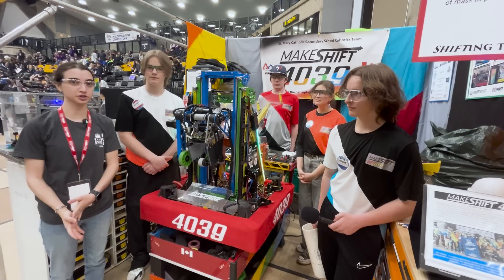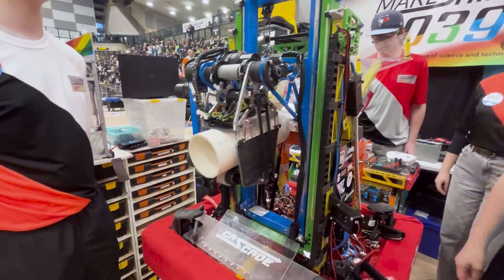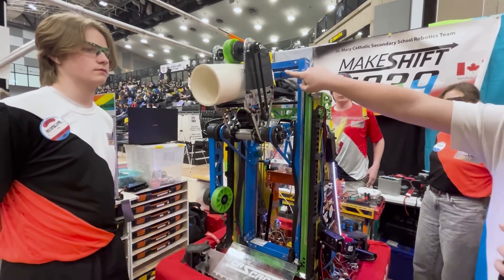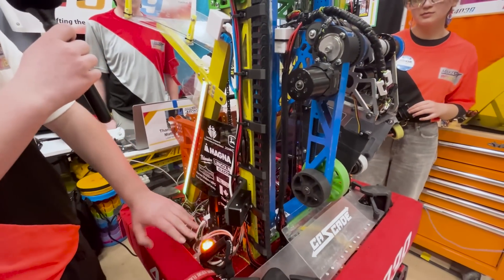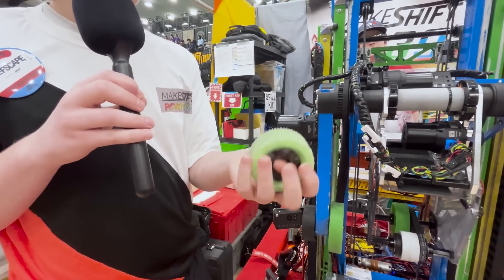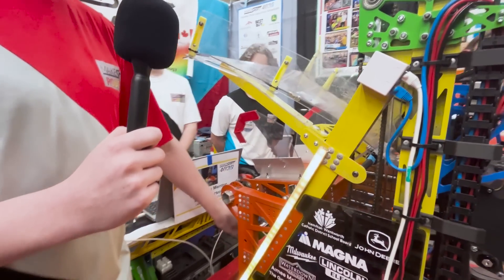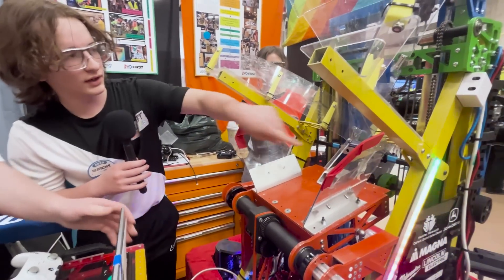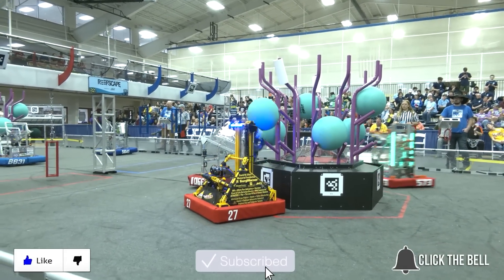4039 MakeShift Robotics | Behind the Bumpers | 2025 FRC REEFSCAPE Robot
MakeShift, team 4039 shows of Cascade, their first robot with an elevator in 10 years! You can't miss this colorful robot as it flies across the field. Check out how this team utilized already moving parts to save motors for other subsystems.